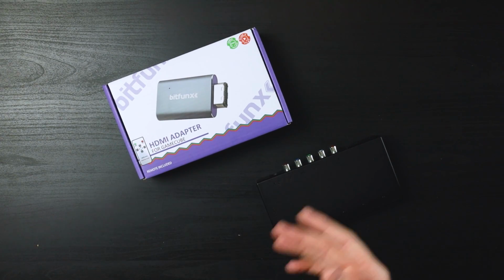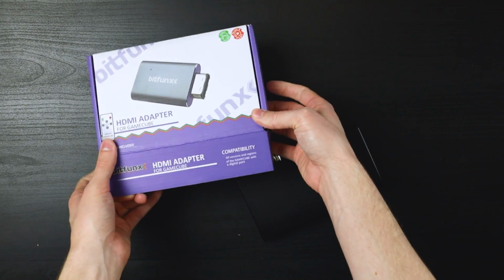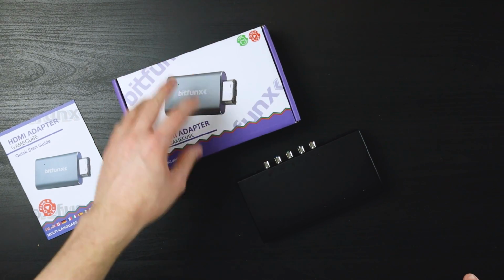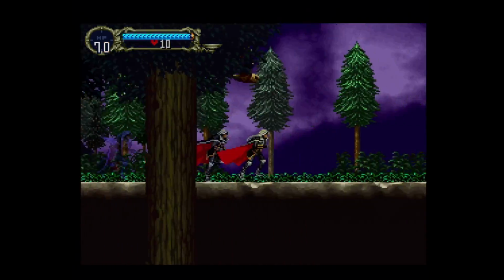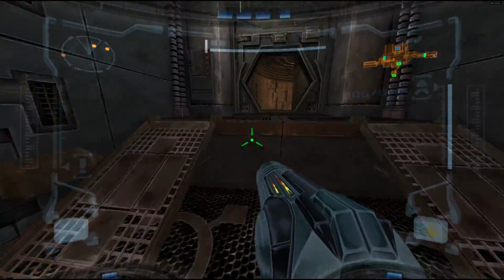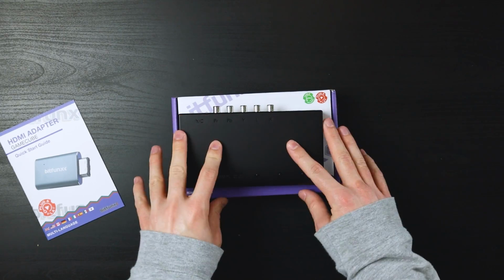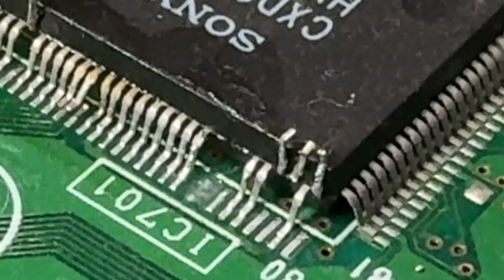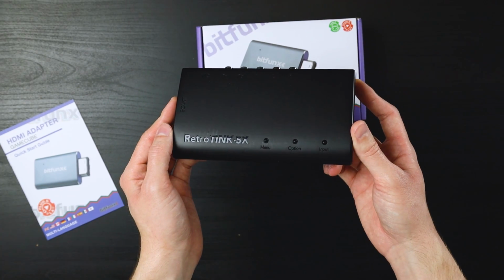Why I Don't Do HDMI Mods | Upscalers VS HDMI Mods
This is strictly an explanation of why I don't do HDMI mods. I'm not criticizing anyone or any products. I get asked this a lot so here are my reasons.